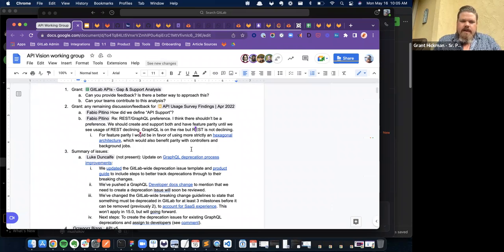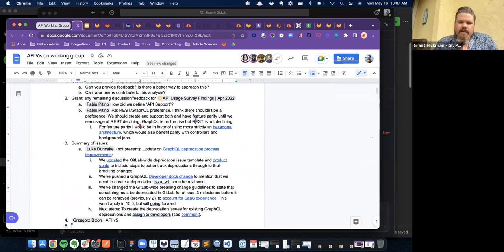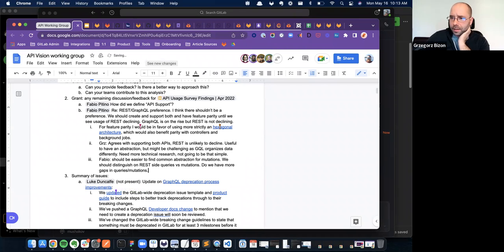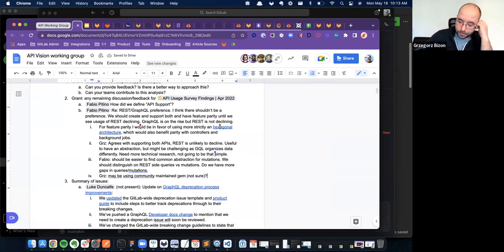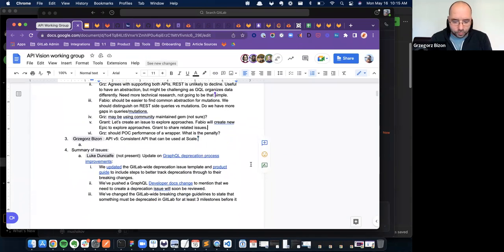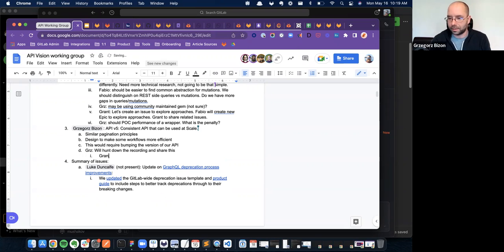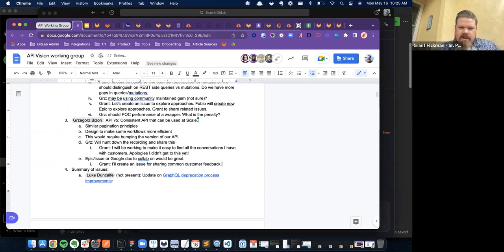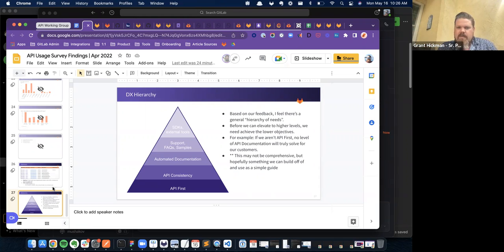API Vision Working Group #7